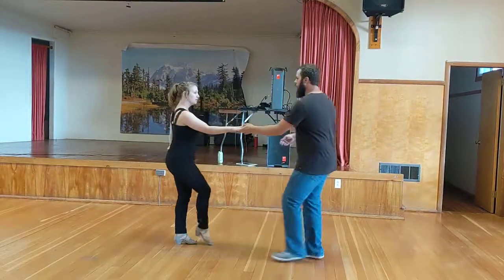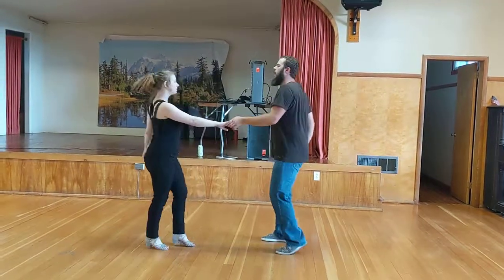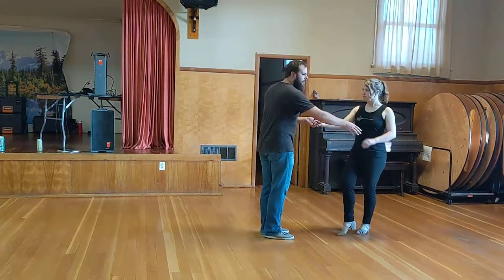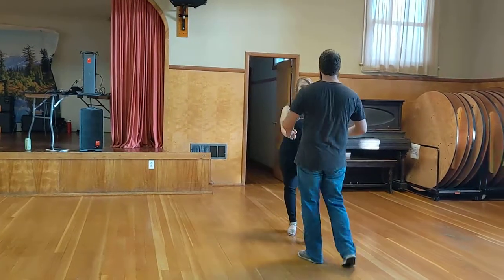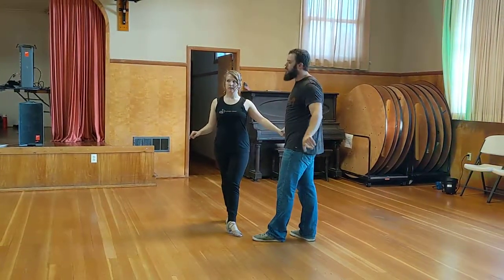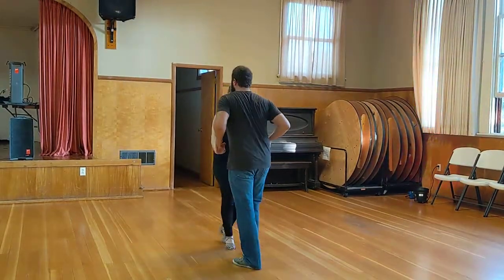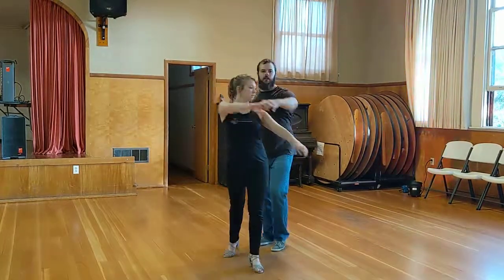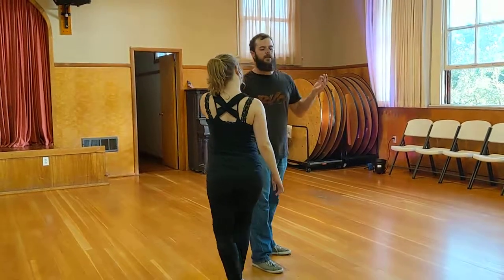2019 08 08 WCS Early Birds Full Rocking From Suger Push